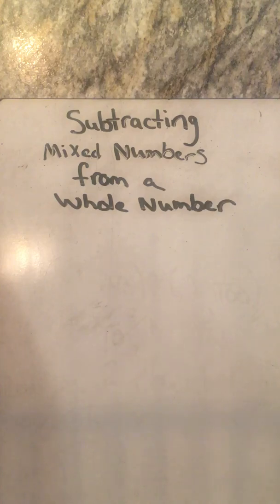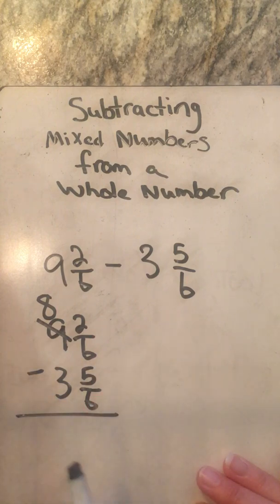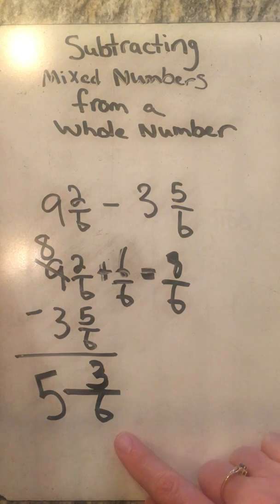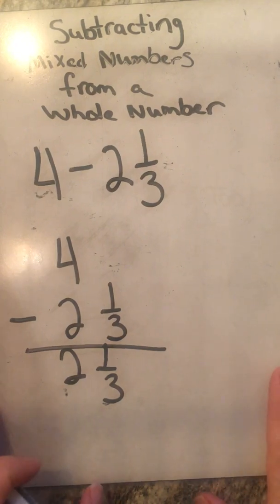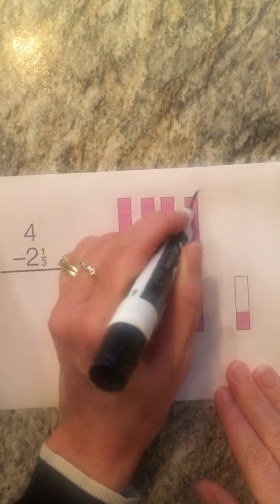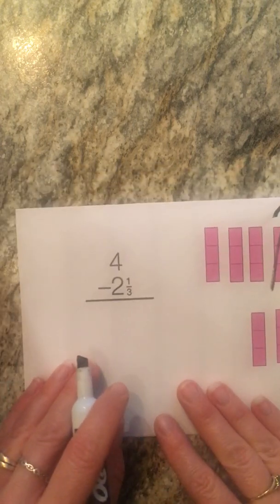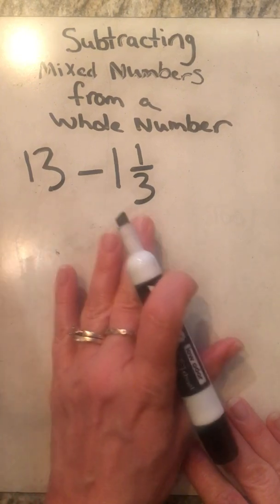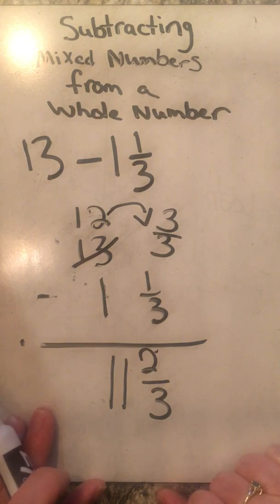Subtracting a Mixed Number From a Whole Number